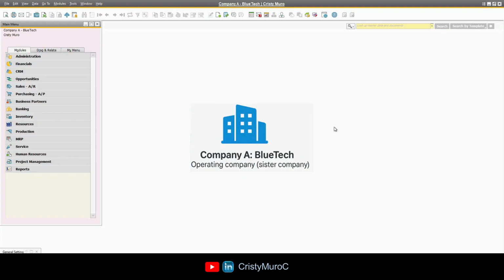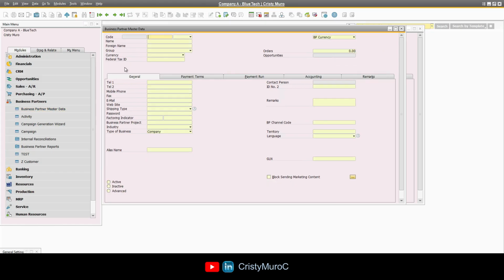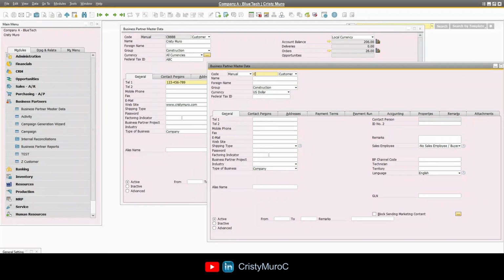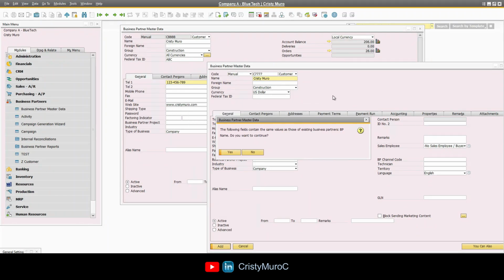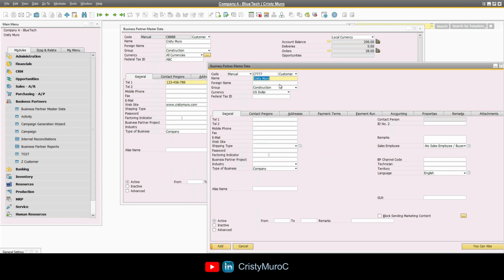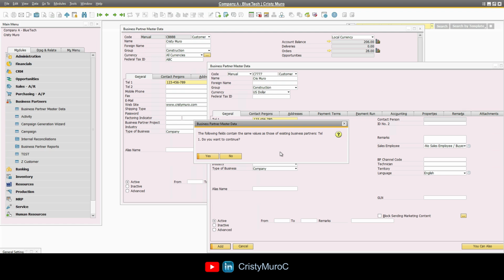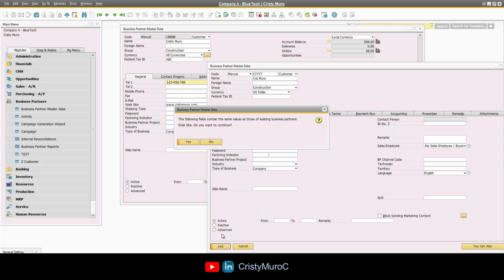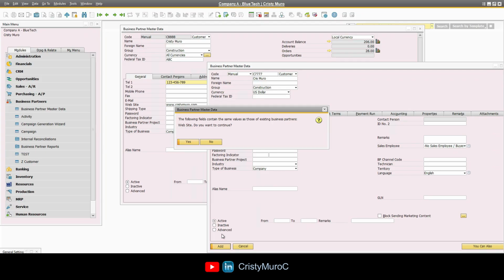Check for Duplicated Business Partners in SAP Business One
Now, when adding or updating a business partner, the system automatically checks for duplicates based on BP name, federal tax ID, telephone, website, email, or bank account. If a duplicate is detected, a warning message is displayed, helping you prevent data errors and maintain a clean business partner master.
This feature improves data accuracy, reduces mistakes, and ensures your system stays organized.